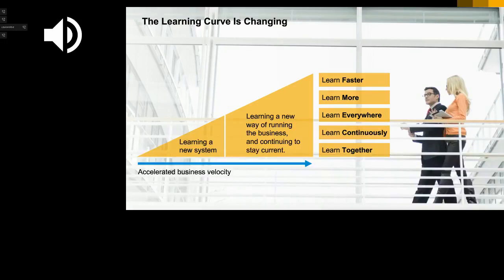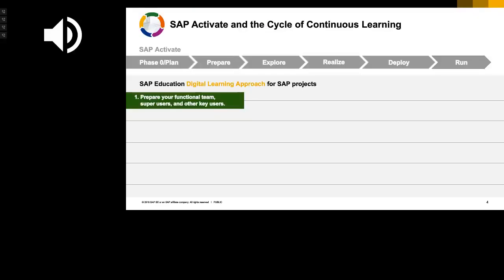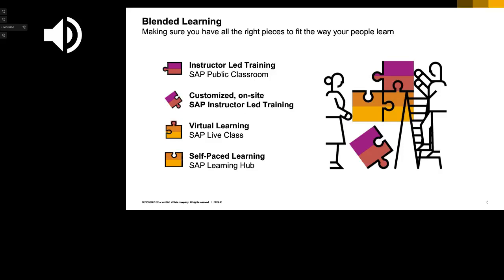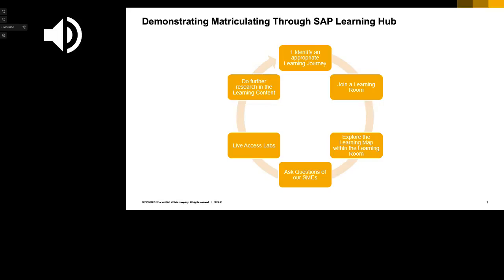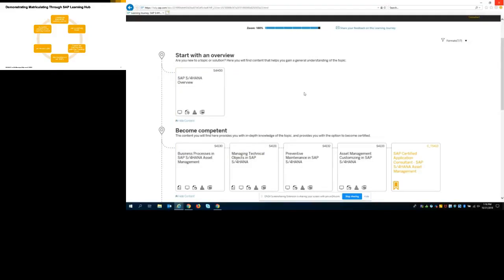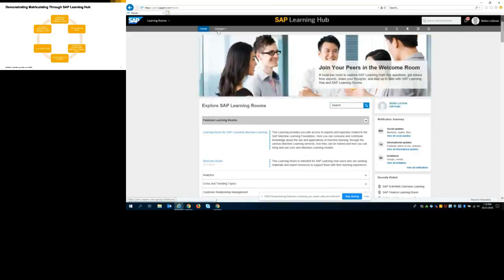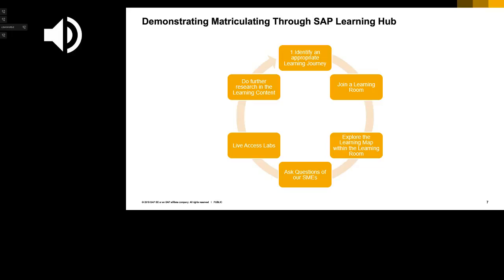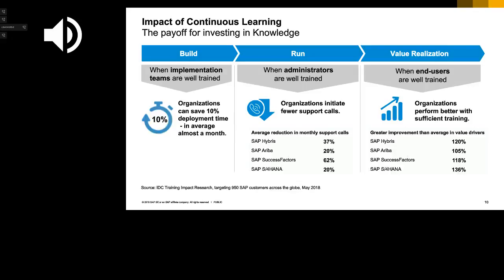SAP Training: SAP Education - Unlock the Secrets of SAP S/4HANA Webinar